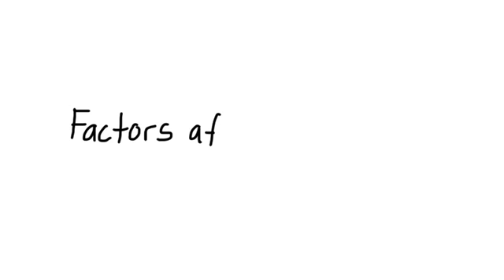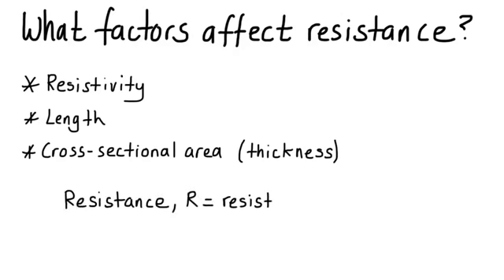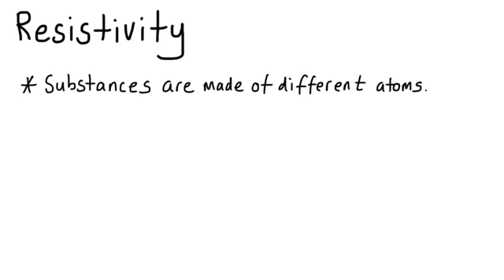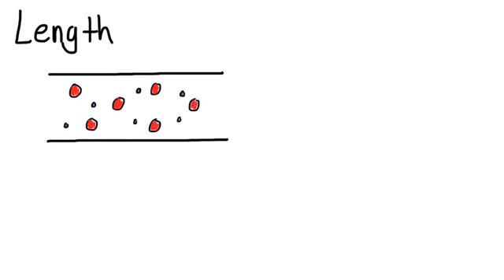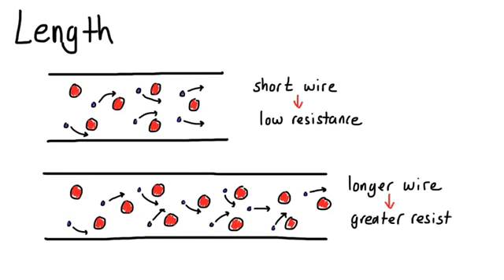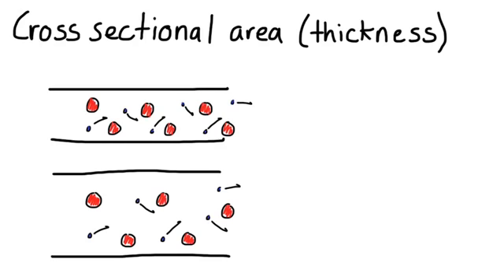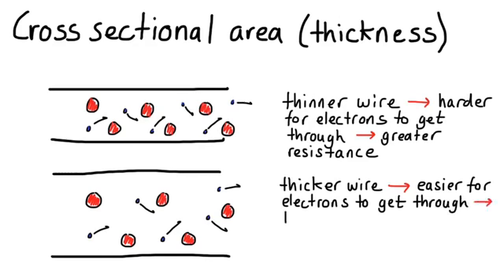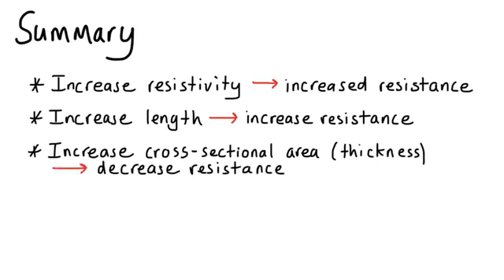Factors affecting resistance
XII,X PHYSICS